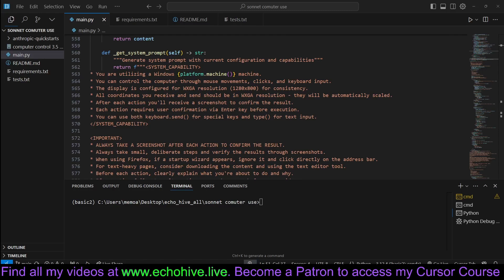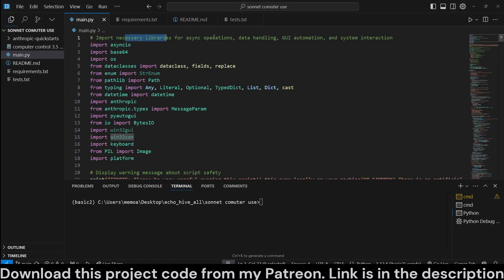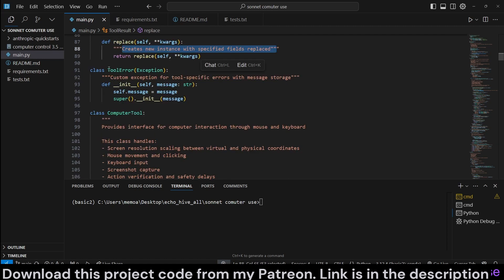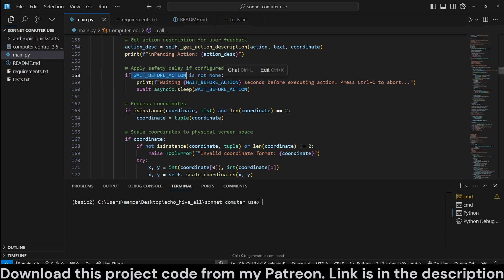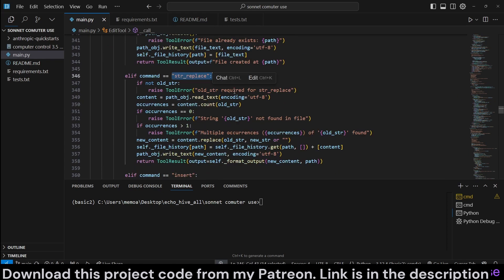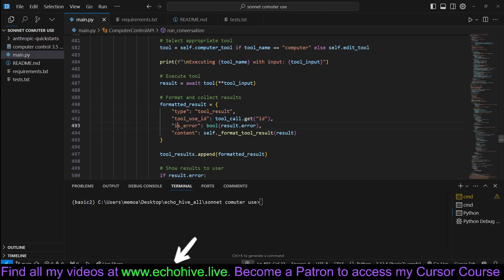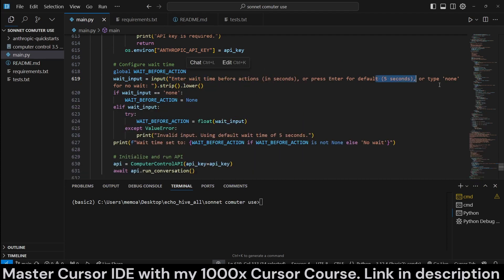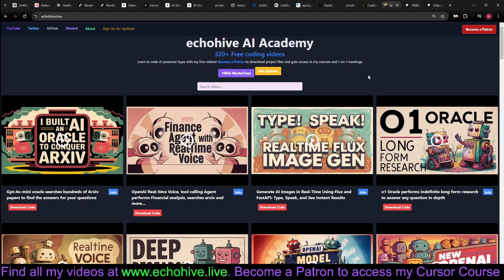Computer use with the new 3.5 Sonnet running locally on your computer in a single python file